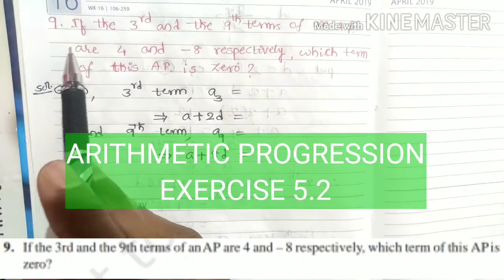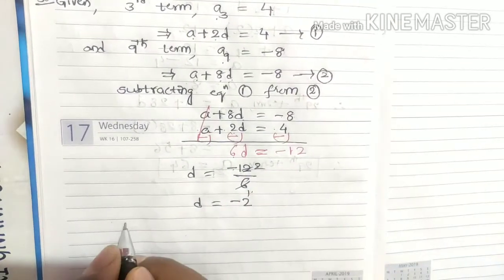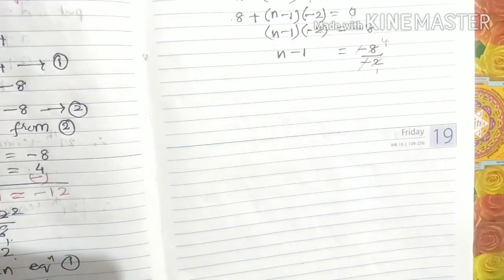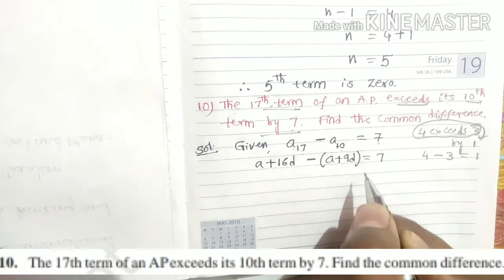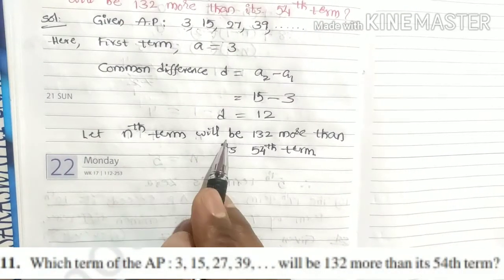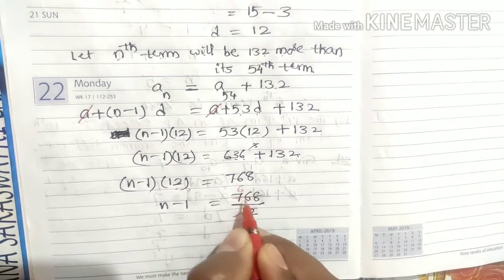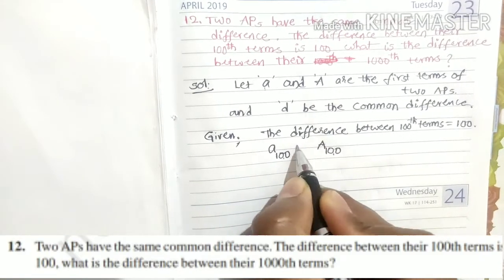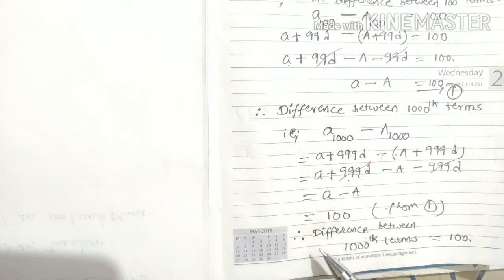NCERT CLASS 10 MATHS CHAPTER 5 ARITHMETIC PROGRESSION EXERCISE 5.2 Q 9,10,11 &12